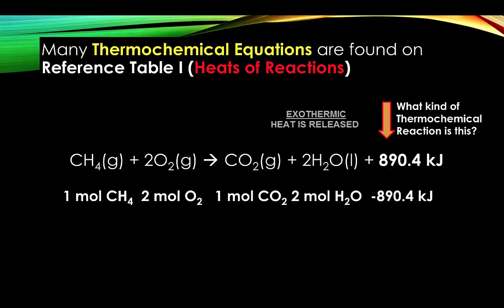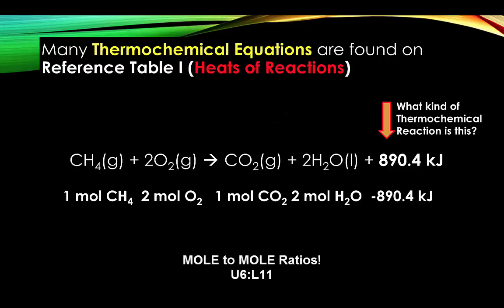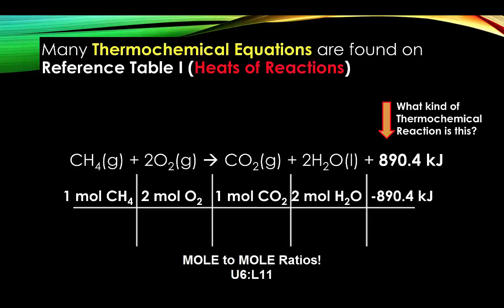U8:L2 Heat Stoichiometry